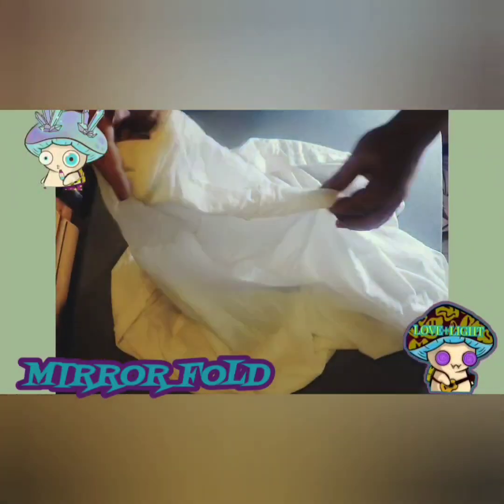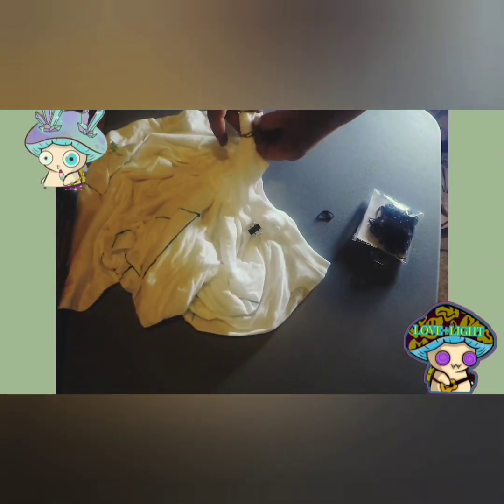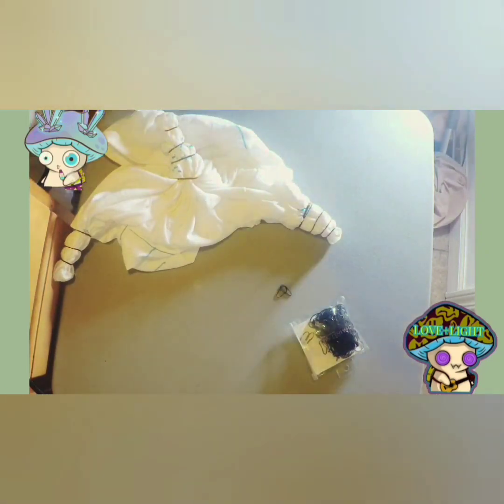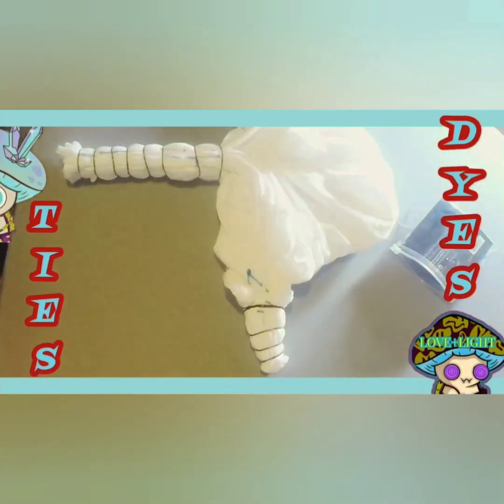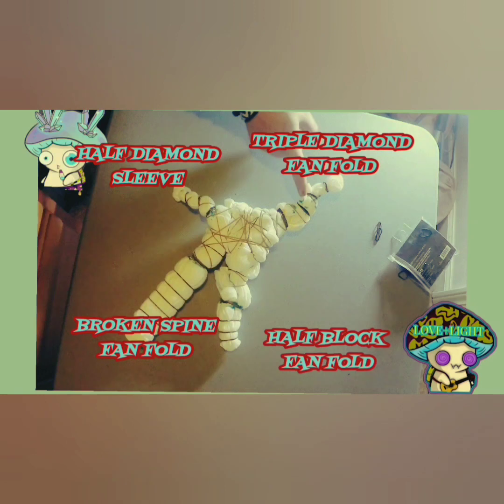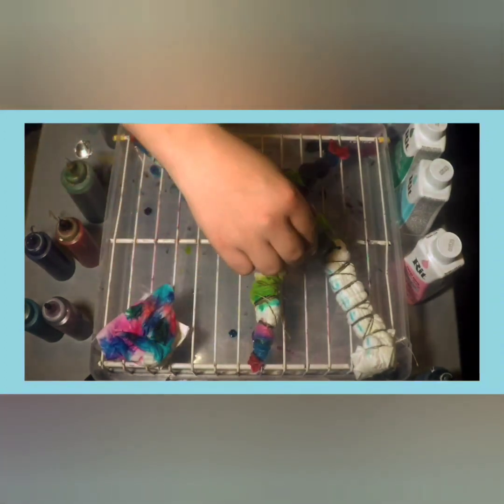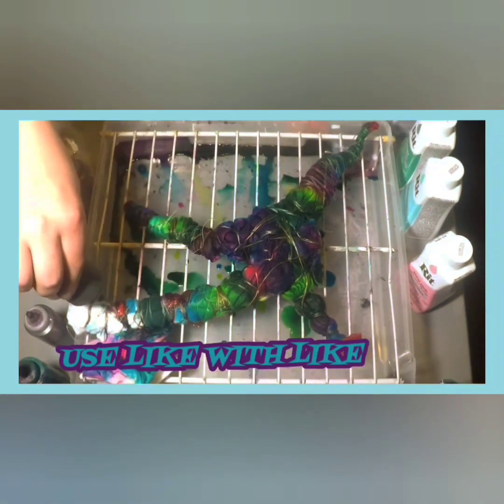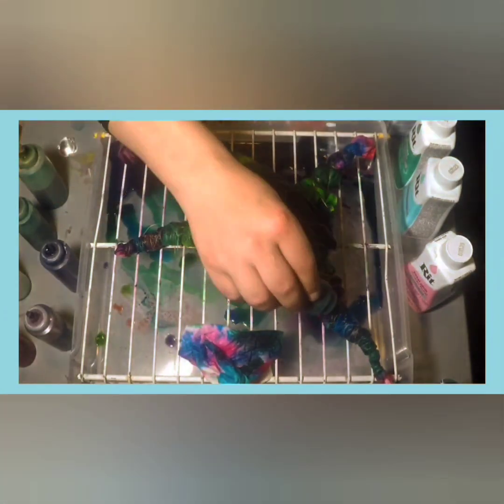Technique and designs: Tie-dye masterclasses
full step by step tutorial and breakdown on my triple diamond fan fold with advanced tie-dye shirt design,how to ,diy , masterclasses all skill levels welcome..
all questions comments and concerns are welcome